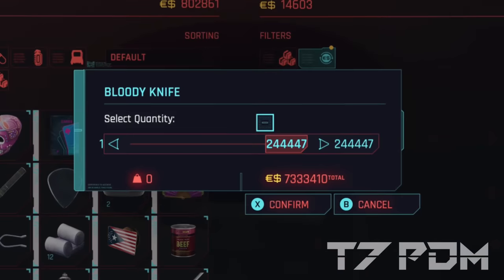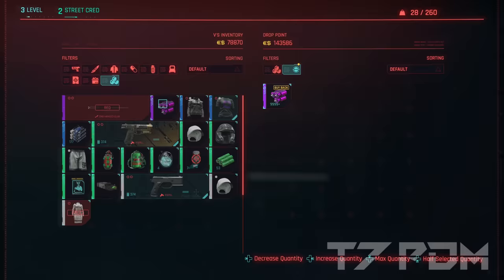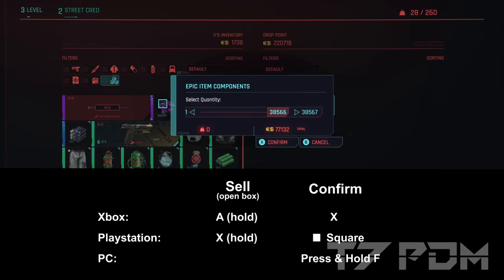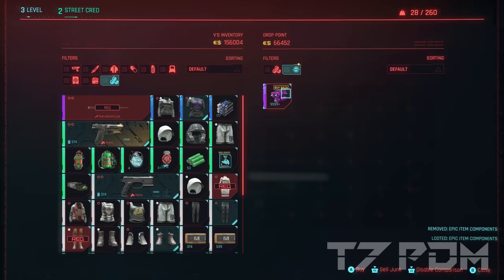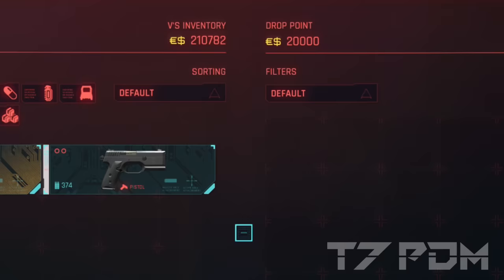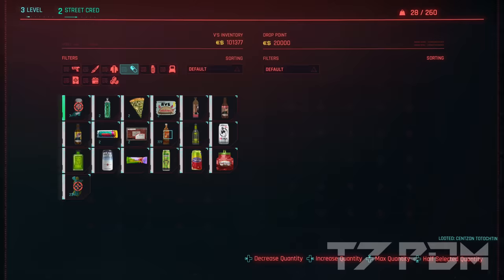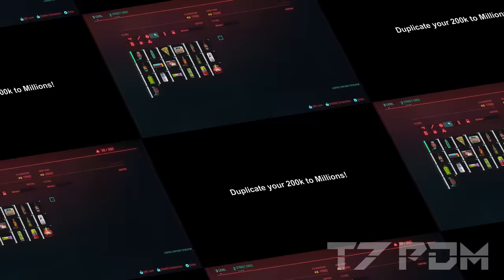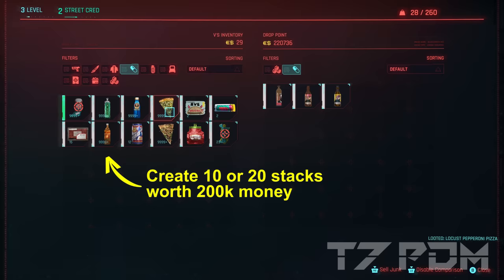Cyberpunk 2077 - 1.6 PS4 / Xbox - Best Working Money Glitch - Better Explanation, Step by Step Guide